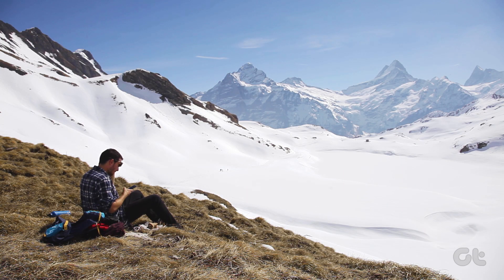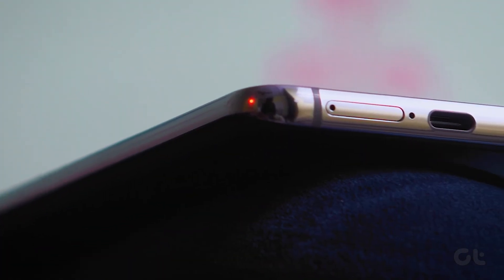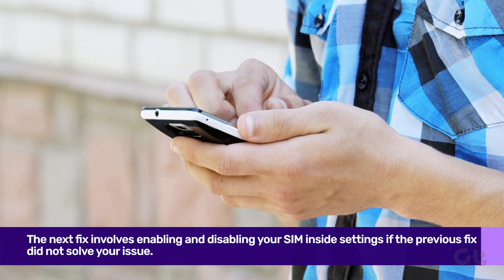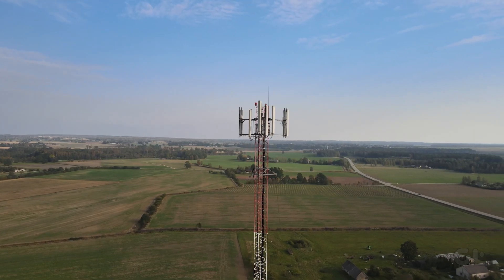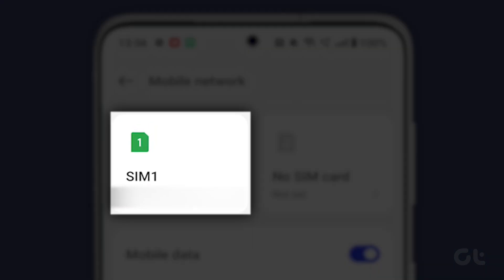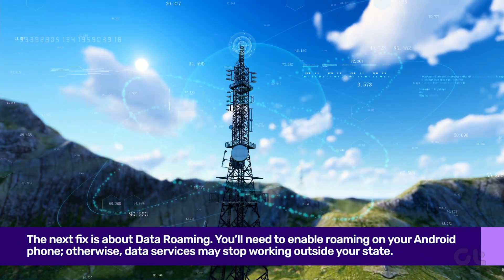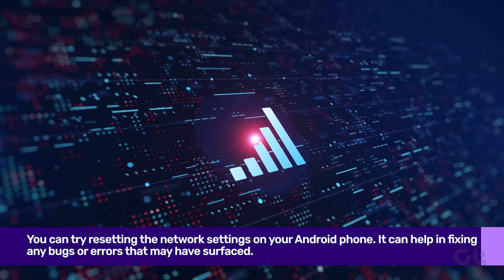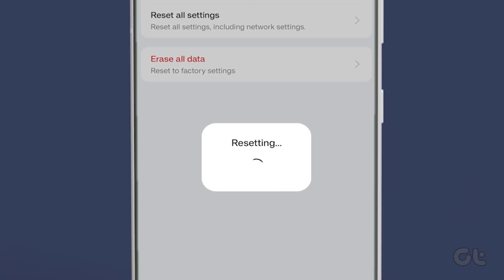How to Fix Android Phone Keeps Losing Network Connection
Your Android phone is as good as a paperweight if it keeps losing network connection. You can’t make or receive calls and messages or browse the web. There are many reasons for such error.
So, if you are also facing the same issue constantly, then here is how to fix this issue in this video.